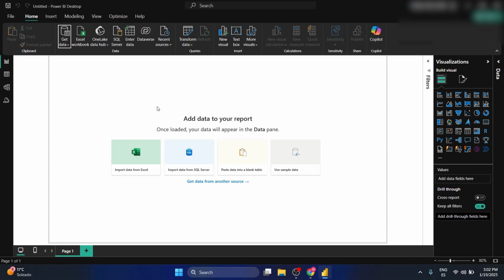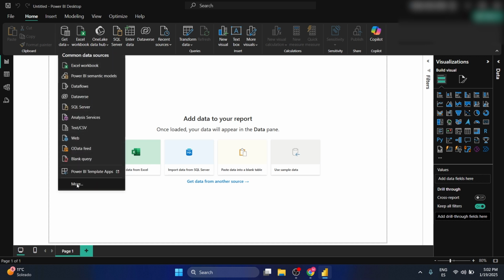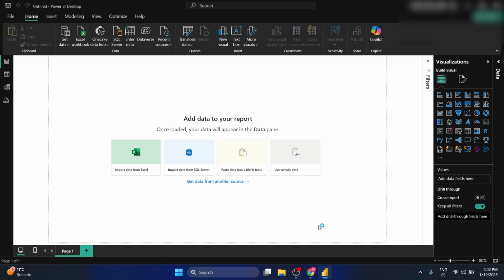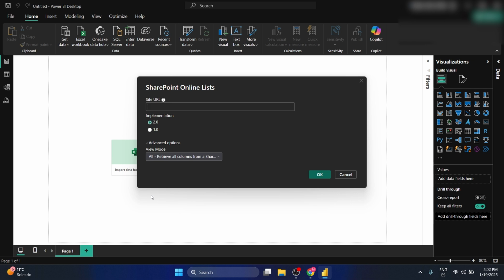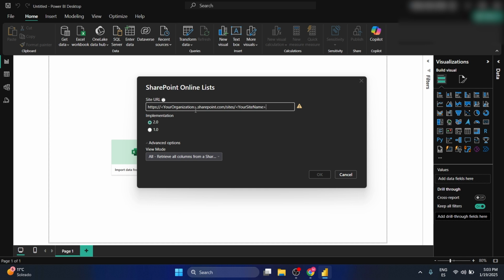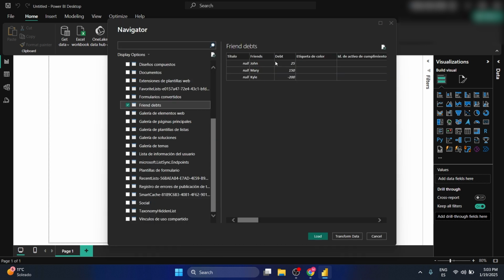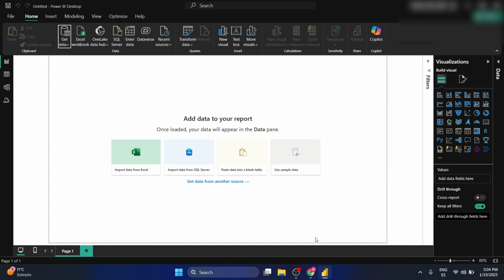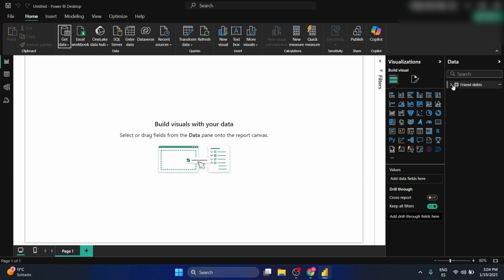How to Connect to Sharepoint List in Power Bi (2026)